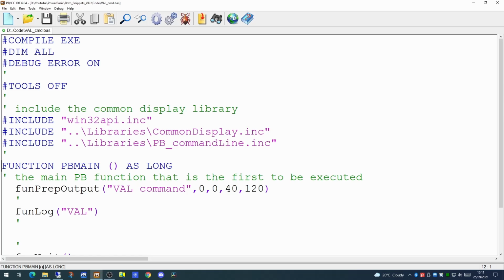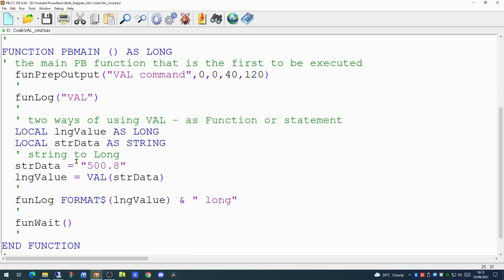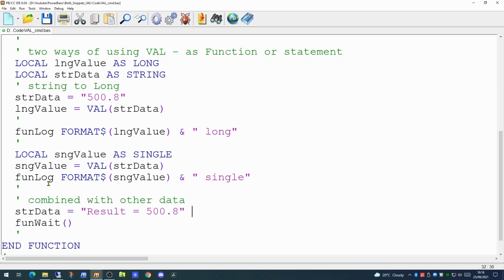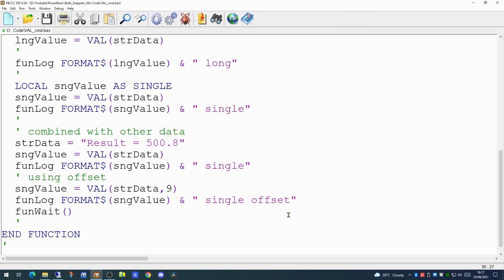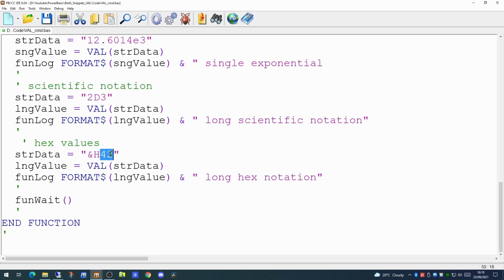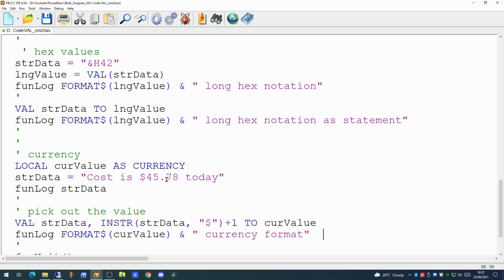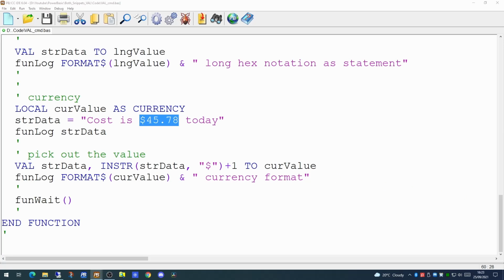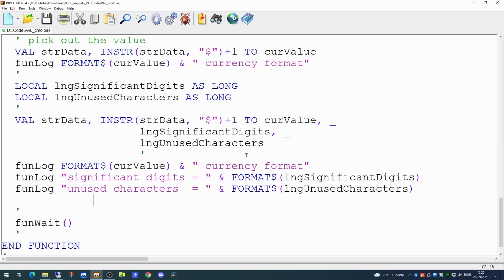PowerBasic Snippets - Tutorial on the VAL command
In this series of videos, which are aimed at those who have never coded in PowerBasic before, I cover one element of the language or programming - today it's the VAL command.